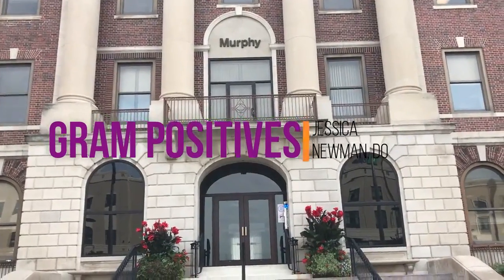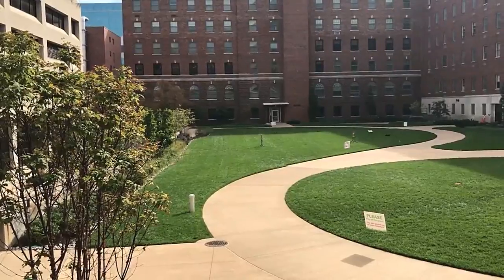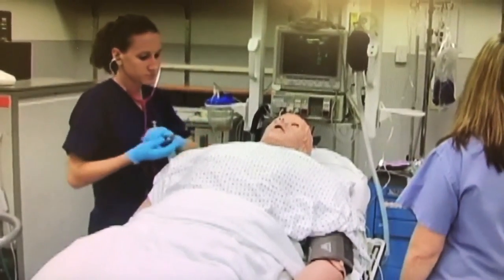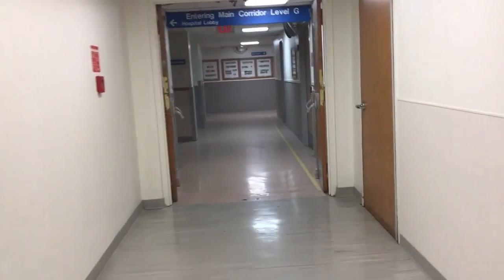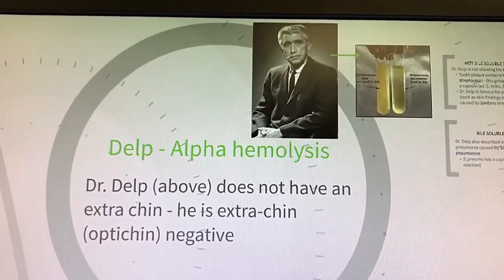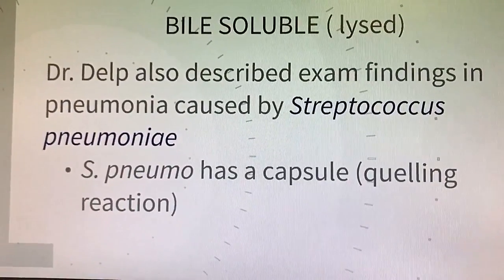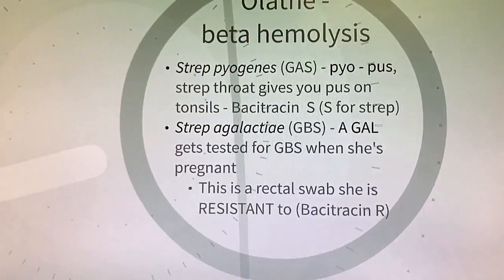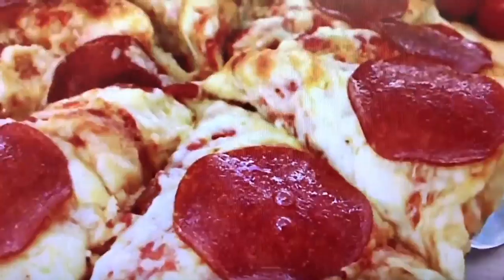Gram Positives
Gram positive lab algorithm